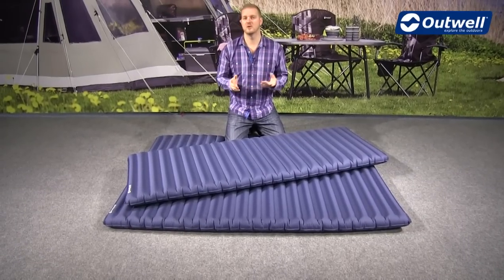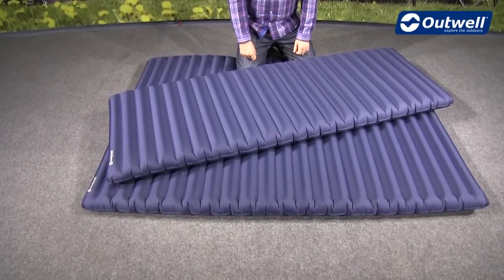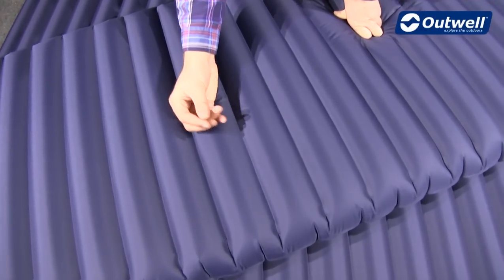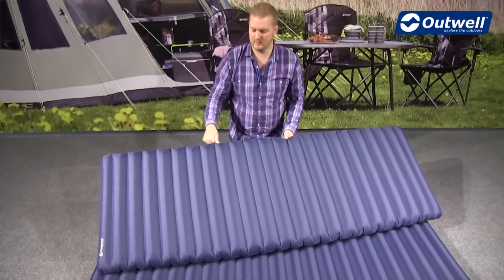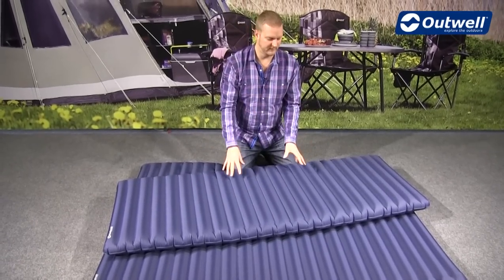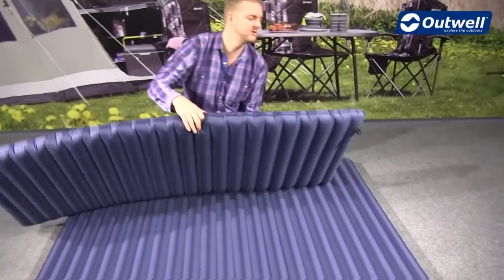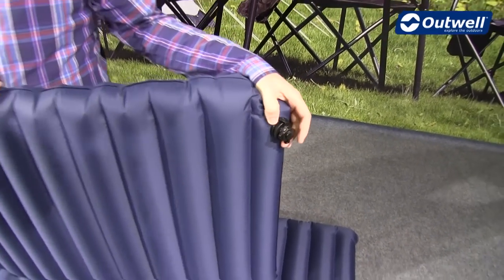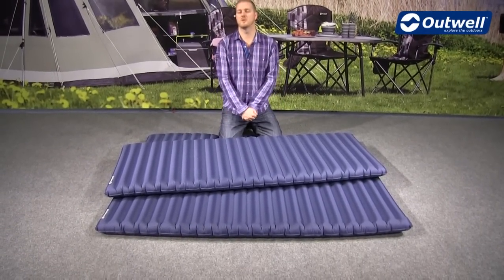Outwell Reel Airbed | Innovative Family Camping